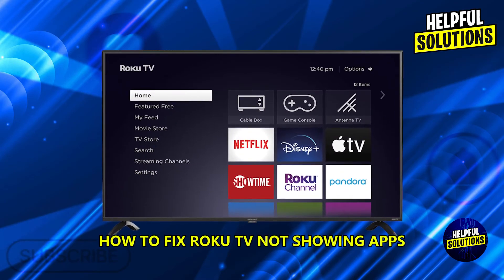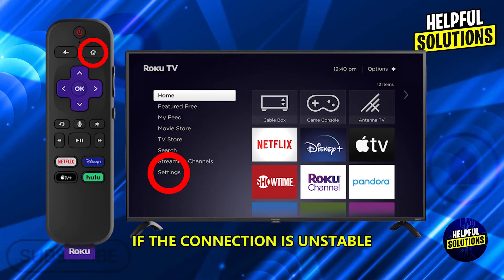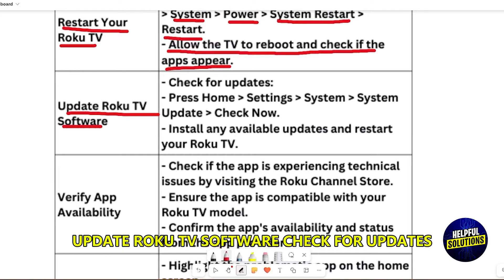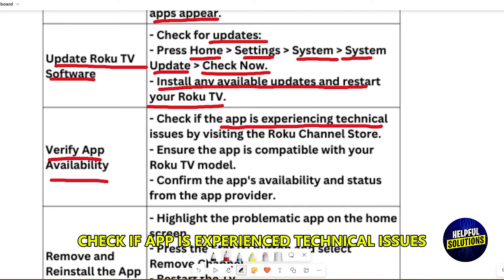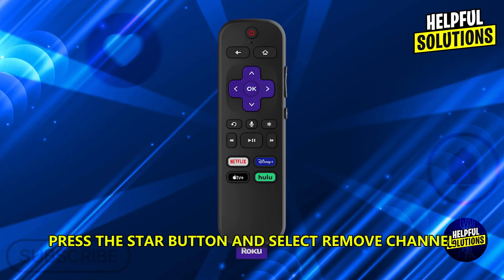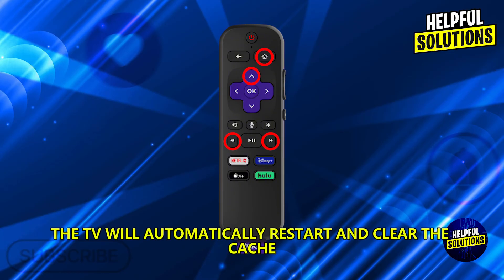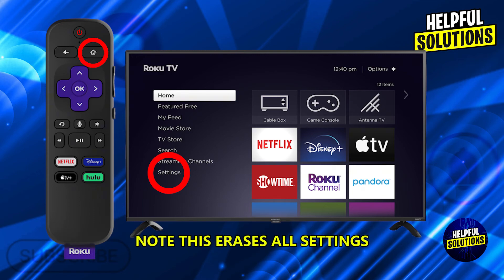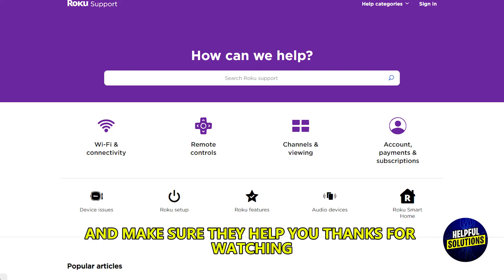How To Fix Roku TV Not Showing Apps (What To Do To Solve Roku TV Not Showing Apps)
How To Fix Roku TV Not Showing Apps (What To Do To Solve Roku TV Not Showing Apps). In this video tutorial I will show you how to fix Roku TV not showing apps.